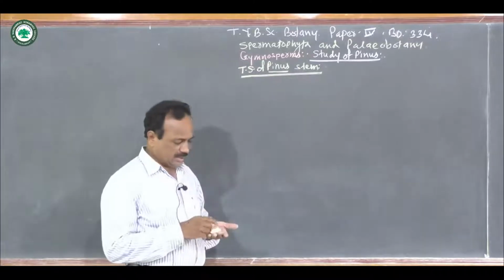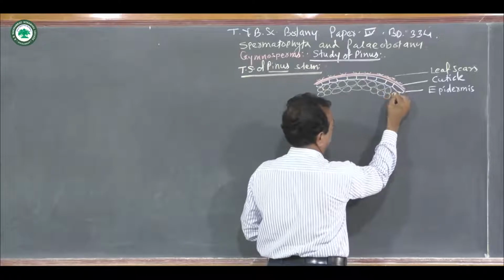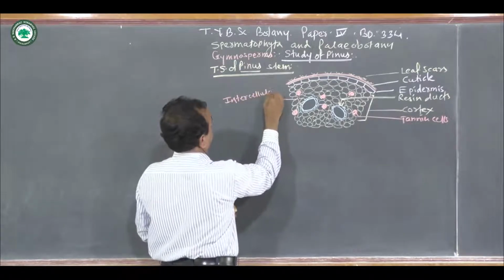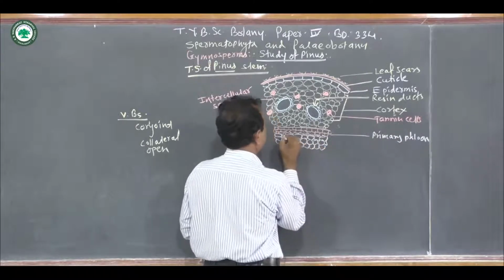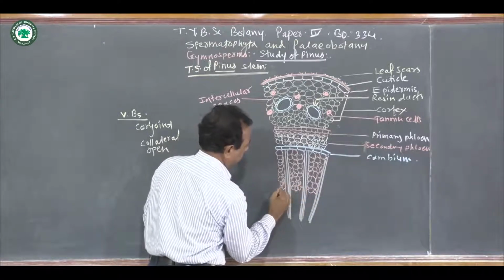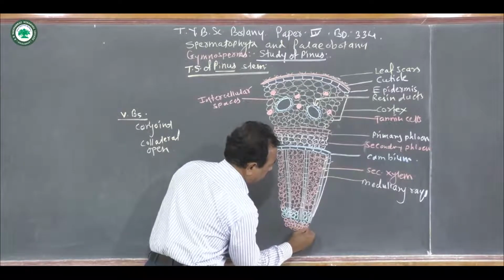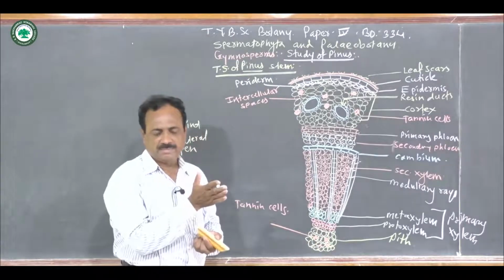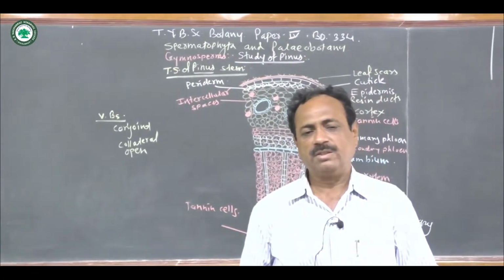T.Y.B.Sc.(Spermatophyta & Paleobotany) || Topic: Gymnosperms || By Prof. Sanap R.R.